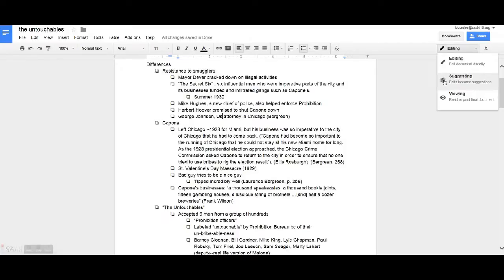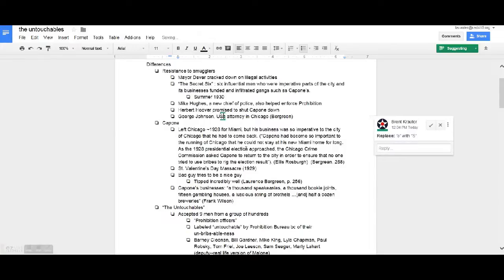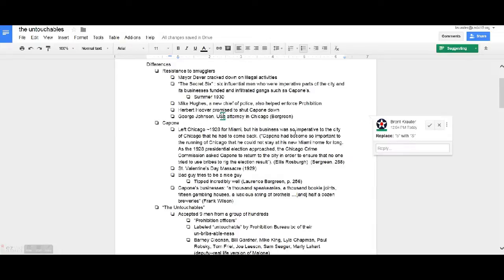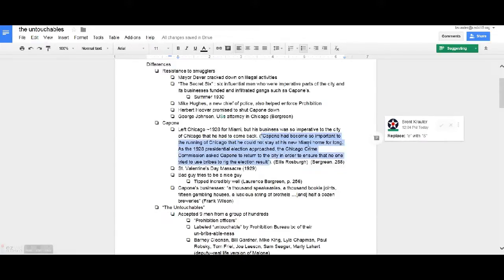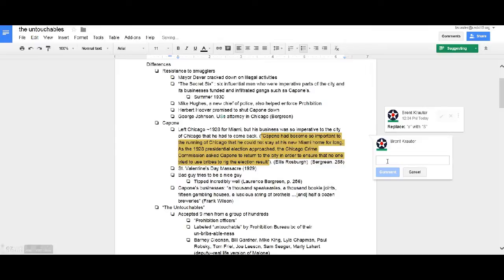Feedback & Editing in Google Docs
This tutorial demonstrates how to edit and provide feedback on student writing assignments done in Google Docs.